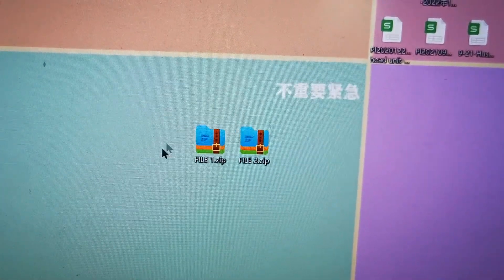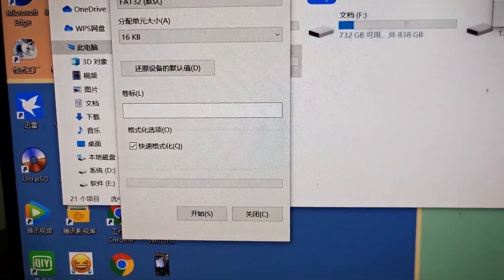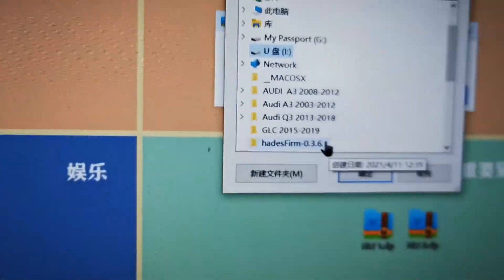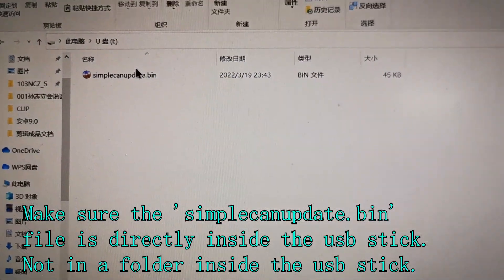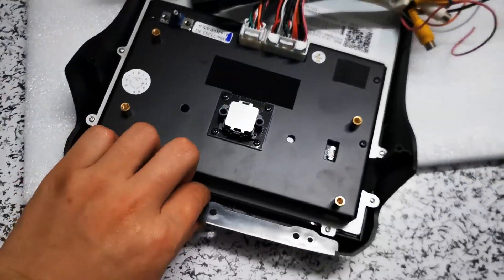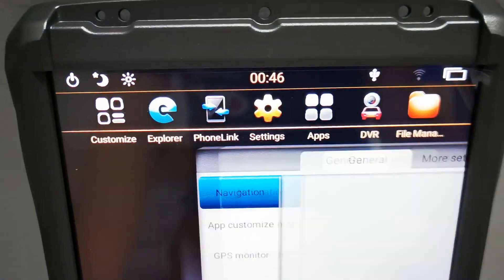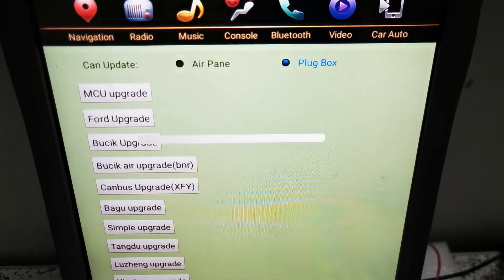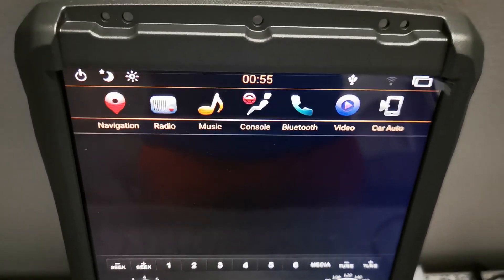trouble shooting for SYNC 2 unit touch problem